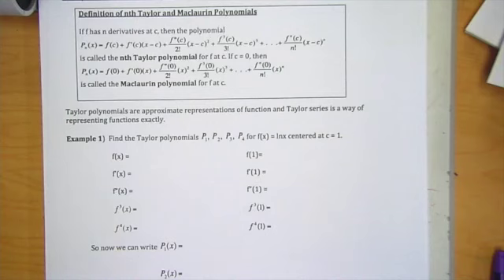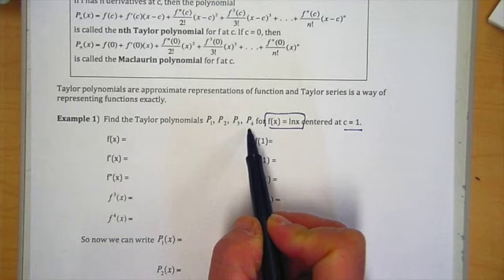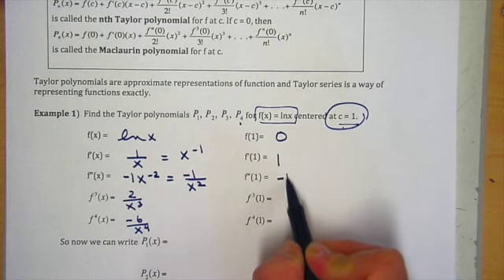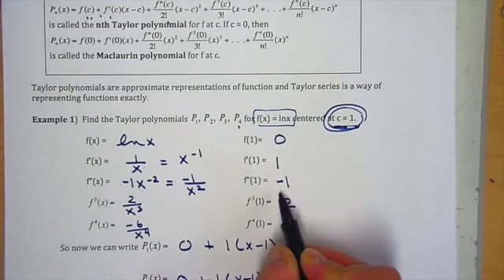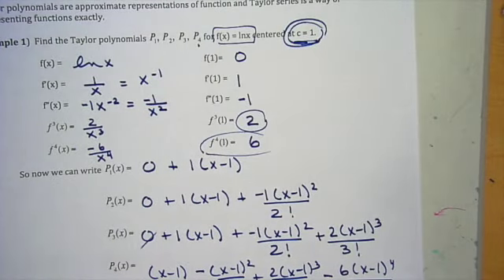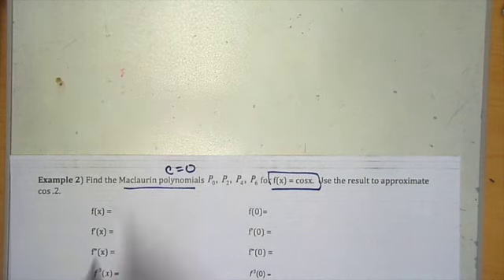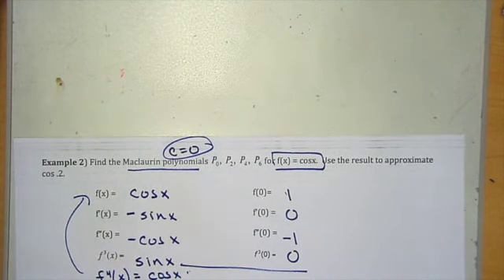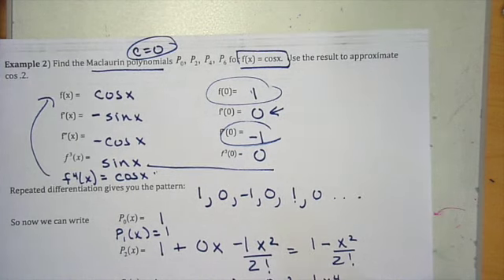Creating Polynomials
This video is about Creating Polynomials